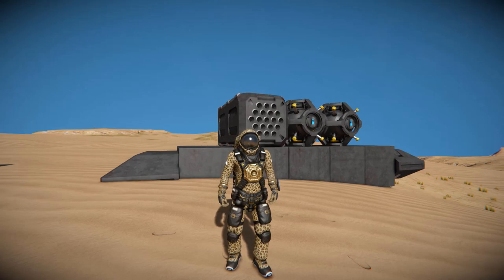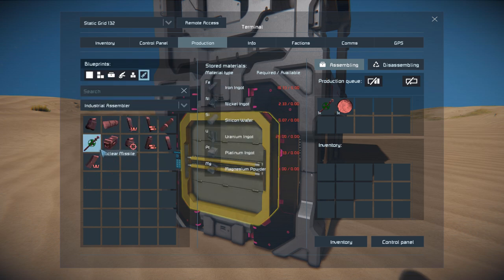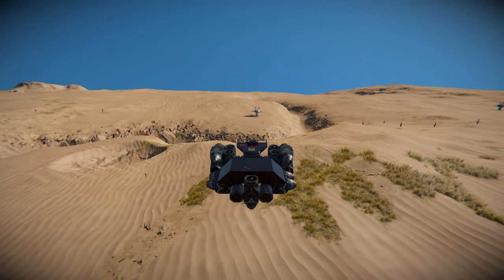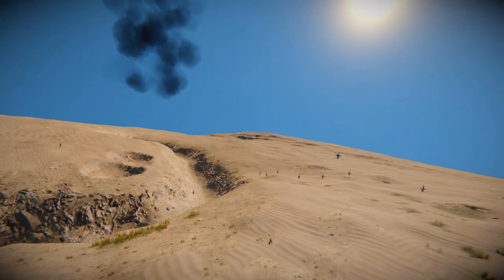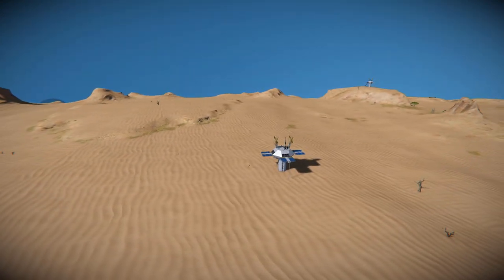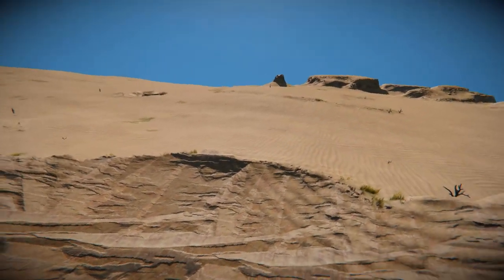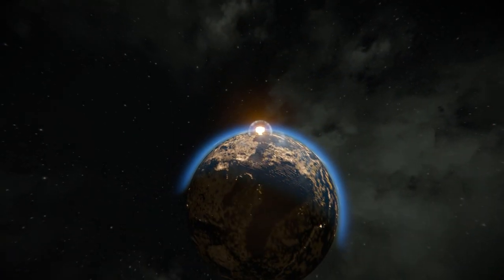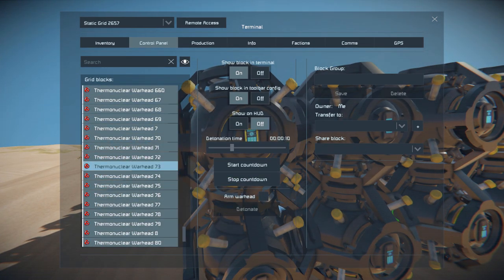The Nuclear Weapons Mod! - Space Engineers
This is the Nuclear Weapons Mod for Space Engineers! A cool mod that adds gigantic explosive weaponry to the world to blow up large areas or even a planet! I go over what blocks we get in this pack and how to craft the ammunition then test out each weapon to see its destruction vs a small base called: The Oasis Starter Base. As per usual I go crazy with power and set off to many explosions and blow up half the planet!

0:00 Intro
2:25 Nuclear Missile Launcher
3:50 Small Block Nuclear Warhead
4:50 Large Block Nuclear Warhead
5:35 Thermonuclear Warhead!
6:30 Stacking Thermonuclear Warheads!
8:20 Pushing It Too Far!